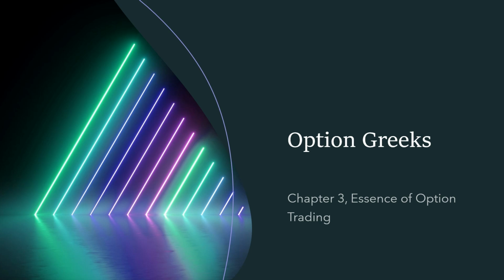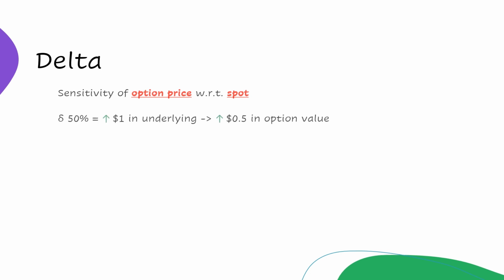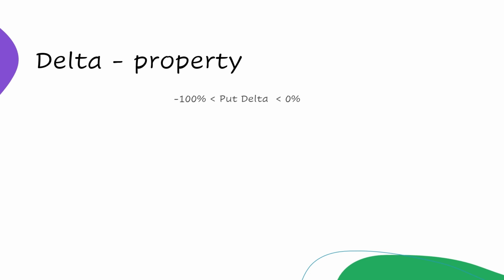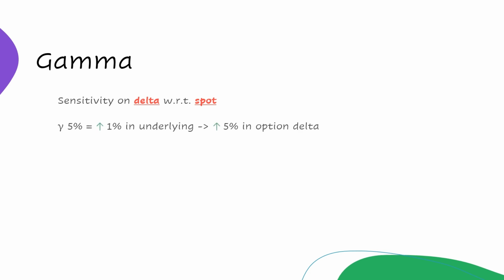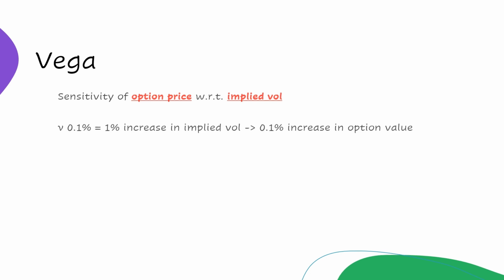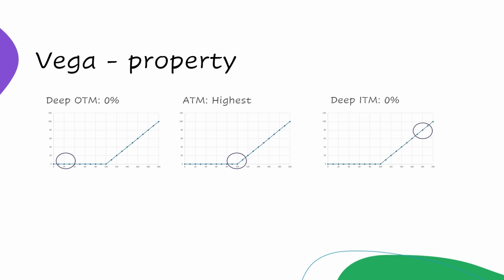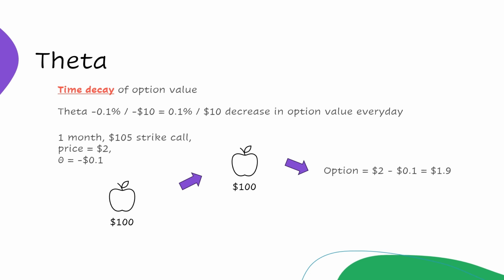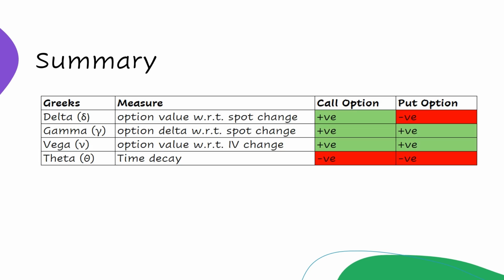Option Greeks | Chapter 3, Essence of Option Trading